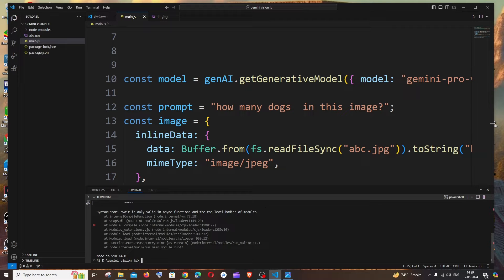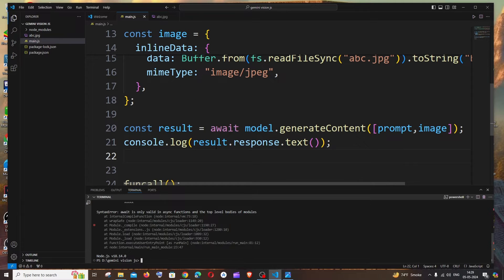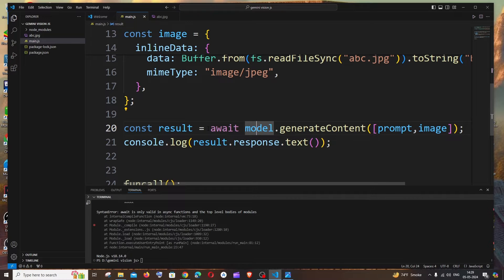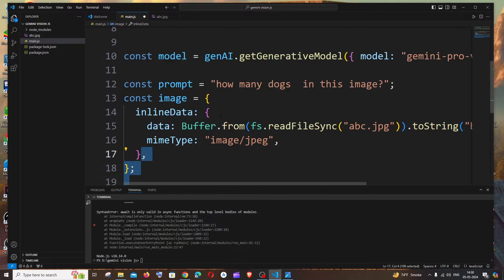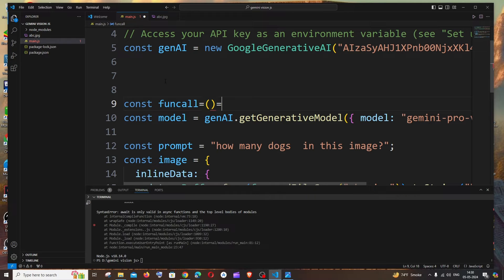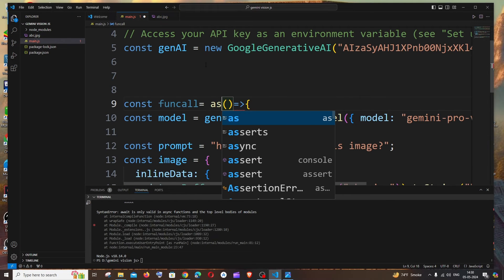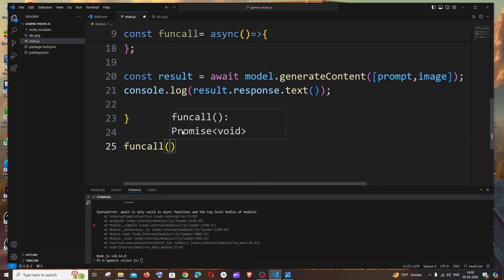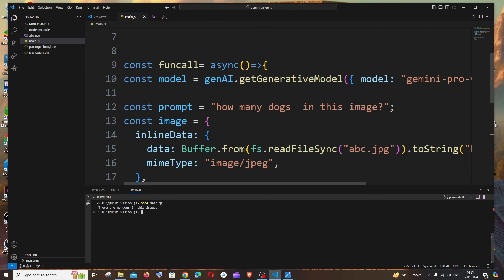SyntaxError: await is only valid in async functions and the top level bodies of modules SOLVED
How to fix the error SyntaxError: await is only valid in async functions and the top level bodies of modules in javascript node and React js